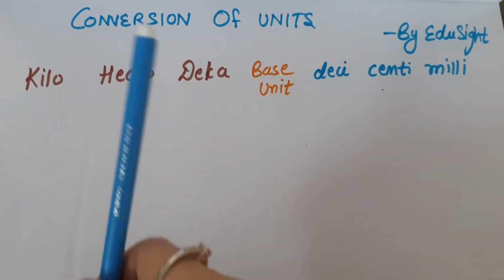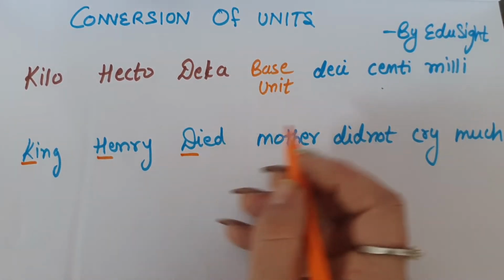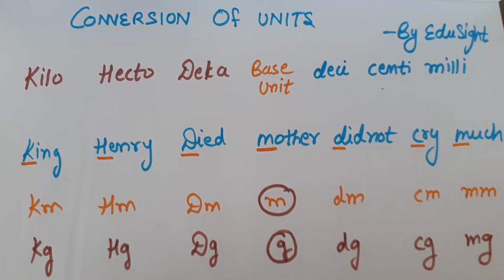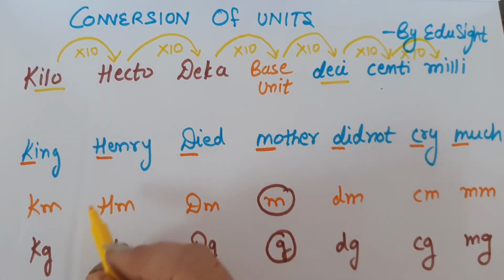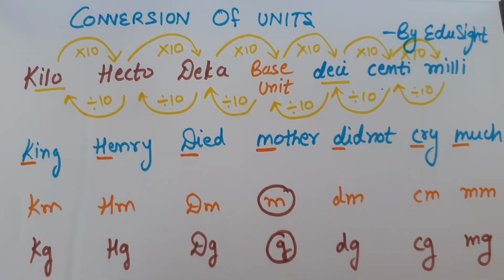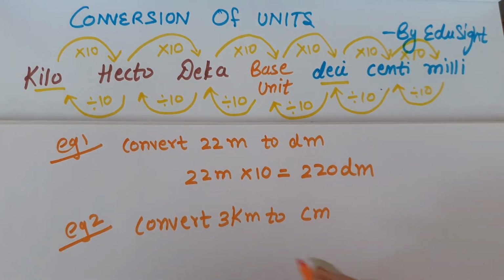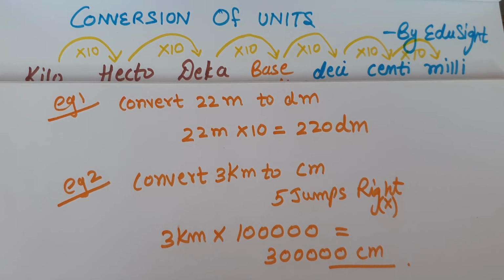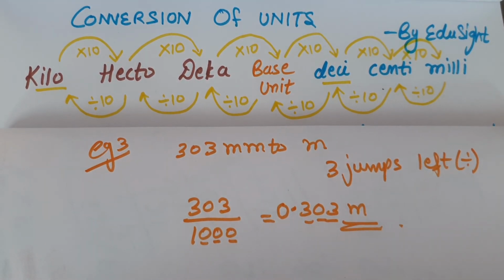Conversion of Units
This video is all about to convert units kilo, hecto, deca, deci, centi, milli into one another